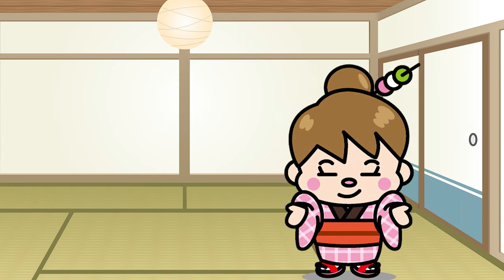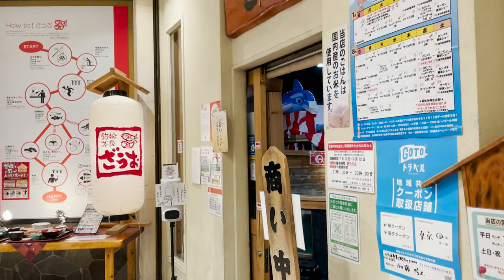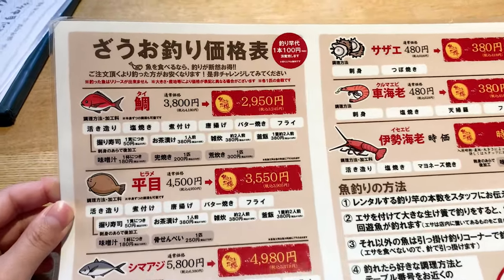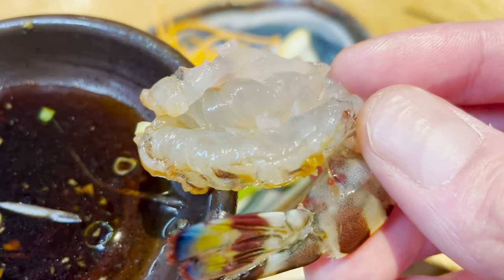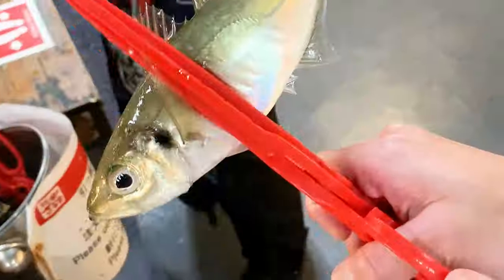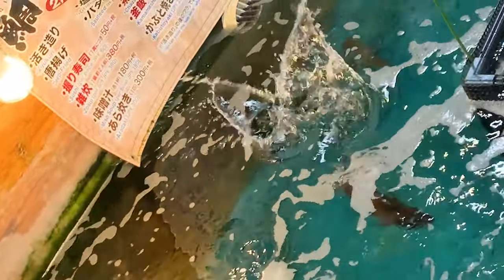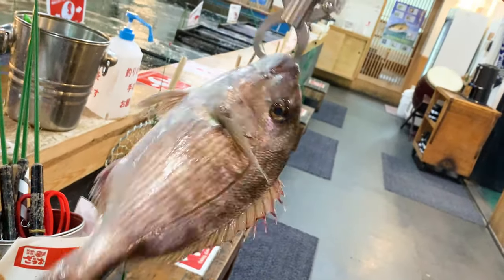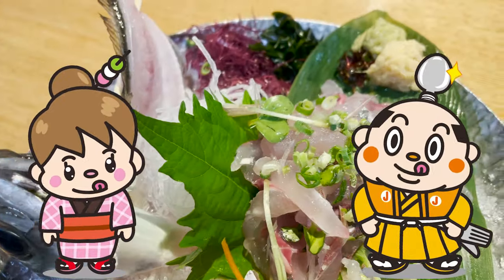Fishing restaurant Zauo / Shinjuku Tokyo / Japan Travel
Japanese Fishing Restaurant Zauo - Zauo is a restaurant where you can catch fish and shrimp.
And it is a restaurant where you can eat it on the spot.
You can have your fish prepared as sashimi, grilled fish, etc.
If you want to eat fresh fish and seafood in Japan, why not try Zauo?
They're located in Shibuya and Shinjuku, so go there when you're sightseeing in Tokyo!

For more info about Samurai Junjiro Channel
In this channel, we introduce Japanese food (cuisine), Japanese culture, Japanese restaurants and stores.
We' re introducing not only famous places in Japan, but also some hidden spots that Japanese people don't know much about. We hope this will be a good guide and tips for you when you travel to Japan. There will be lots of delicious food, so even if you can't make it to Japan, our videos will make you feel like you're actually there!
(Conveyor belt sushi, shabu-shabu, soba noodles, tempura, yakitori, ramen, sake, yakiniku, street food, Japanese vending machine etc.)